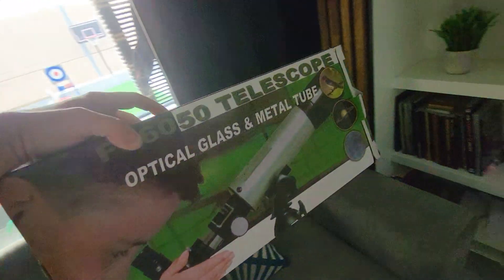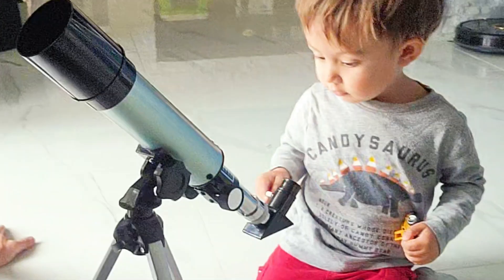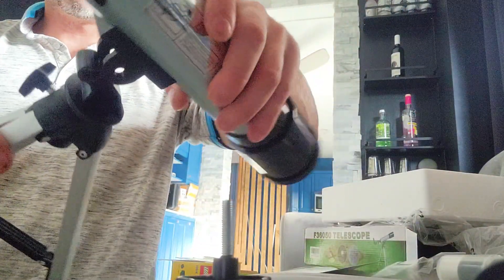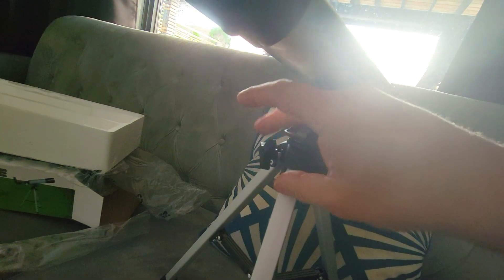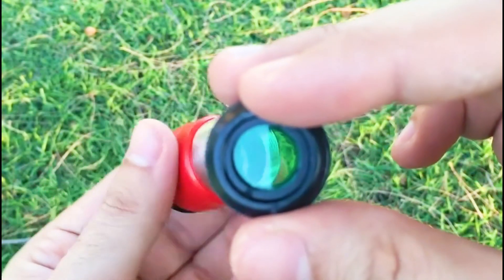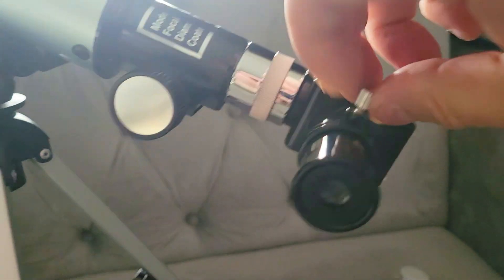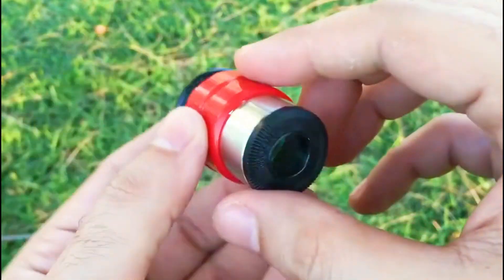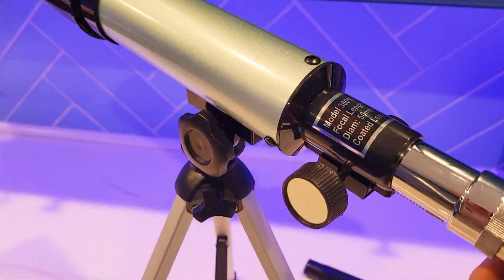Portable Mijiaowatch Telescope For Kids & Beginners - 50mm up to 90X Zoom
- Does your kid like looking at the stars? Do you want them to populate Mars with elon musk? Today we take a look at 50mm astronomical Telescope for kids from the family of Mijiaowatch Telescopes for beginners. This telescope for kids has up to 90X Zoom - it comes with outdoor Monocular Space Telescope with Tripod. High Magnification Eyepiece: This astronomical telescope equipped with H20mm (view the details of the craters on the moon), H6mm (view the terrestrial objects on land) and moonlight mirror. The telescope will help you and your child quickly locate distant objects during use to get a clear view.  The Kids beginners astronomical telescope has theoretical resolution 2.800 arcseconds, 360mm focal length and 50mm aperture, maximum 90x Magnification, fully coated optical glass with high transmittance coating produces stunning bright and clear. Perfect telescopes for kids and astronomy beginners to explore landscapes, buildings and wild animals, star, moon etc. The professional astronomical refractor telescope can be adjusted 180° vertically and 360° horizontally. It's quick and easy to set up even for beginners, easy assembly with no tools required. Both binoculars and tripods fit in the bag for easy travel and stargazing on the go. So you can keep your kids company and help your little astronomer awaken their interest in exploring the universe.

50mm Aperture Telescope Kit
70mm Aperture Telescope Kit
80mm Aperture Telescope Kit